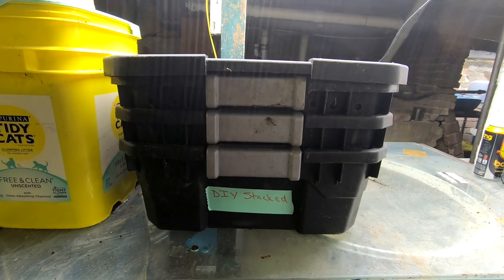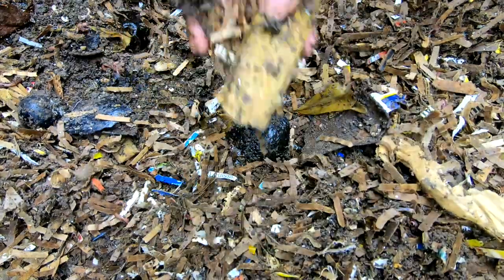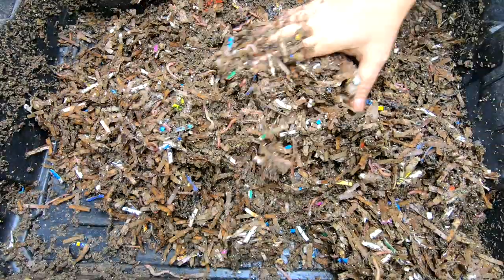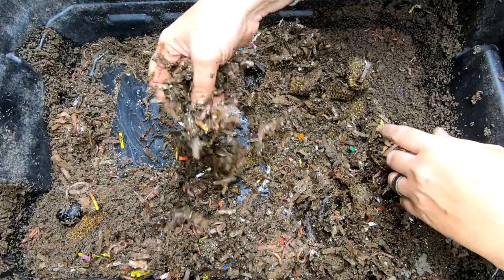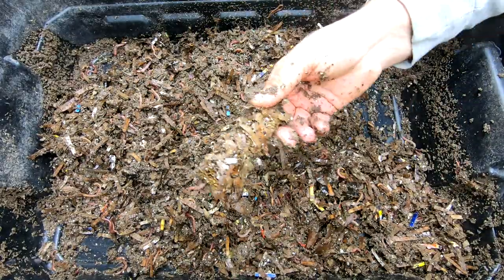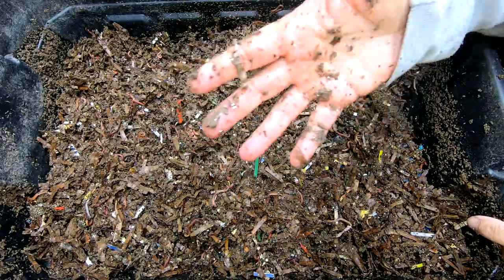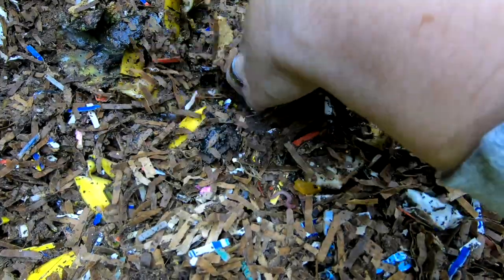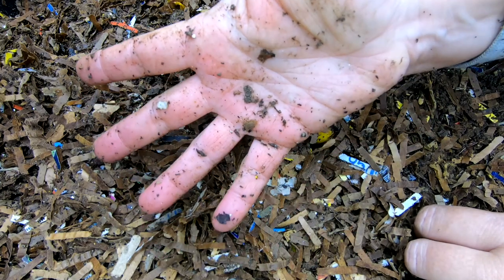DYI easy compost worm bin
This bin is x3 ten-gallon totes I purchased at a big box store for about 7$ USD each. There is currently about 3 pounds of worms in the bin total.

They are the uncle Jim mix of red wigglers, blue worms and European night crawlers.  To make the bin I placed air holes in the sides of the totes and holes in the bottom of the top 2 layers for the worms and liquid to move throughout the bin. I drilled half inch holes and covered them with screen on the top layer upper walls. The middle layer has smaller holes.  The lowest layer does not have holes in it. The middle layer of the worm bin has 1 sixteenth inch holes drilled in the bottom.  This layer was meant to only drain off liquid from overly wet food.  The worms had their own plan and demanded I place bedding down there.  I did and we have lived happily ever after.  The top layer has 1 quarter inch holes drilled in the bottom to allow the worms to migrate down or up.  This bin needs harvested about every 5 or 6 months.